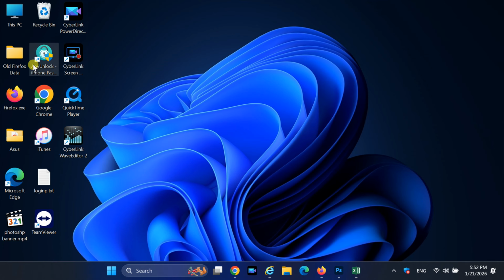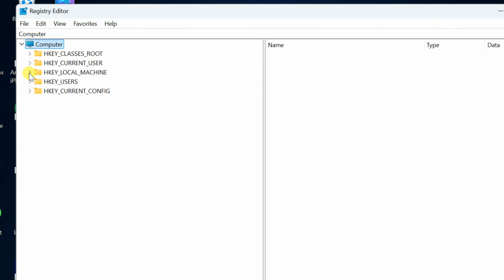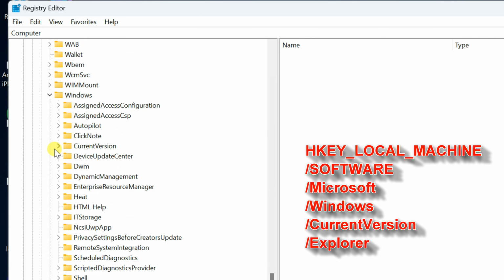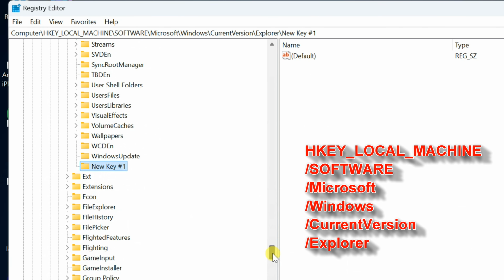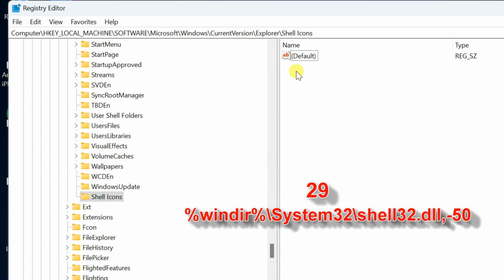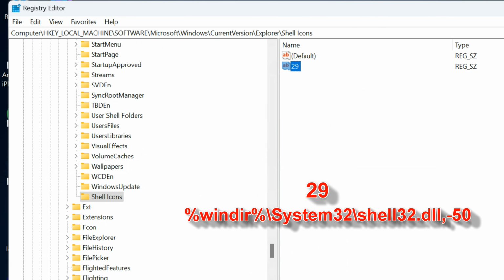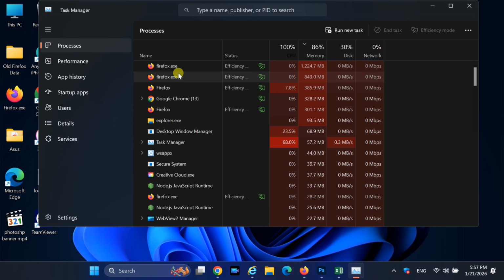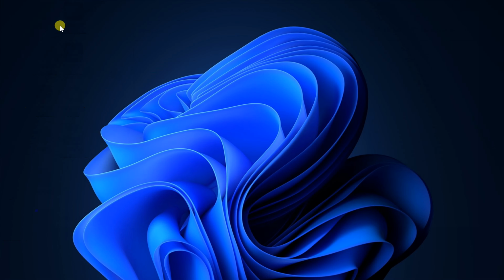Remove Shortcut Arrow from Desktop Icons in Windows 11 / 10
In this video, I’ll show you how to remove the shortcut arrow from desktop icons in Windows 11 using a simple Registry Editor method.
HKEY_LOCAL_MACHINE
→ SOFTWARE
→ Microsoft
→ Windows
→ CurrentVersion
→ Explorer
→ Shell Icons  → 29
Value Data : %windir%\System32\shell32.dll,-50

This trick helps you make your desktop cleaner and more professional-looking without installing any third-party software.
⚠️ Note: Some Windows 11 versions may show a black square instead of the arrow. If that happens, simply delete the created string value to revert the changes.